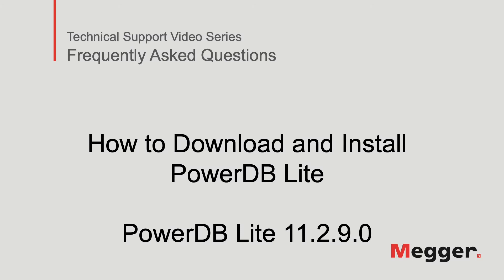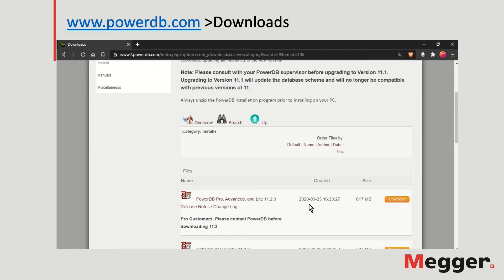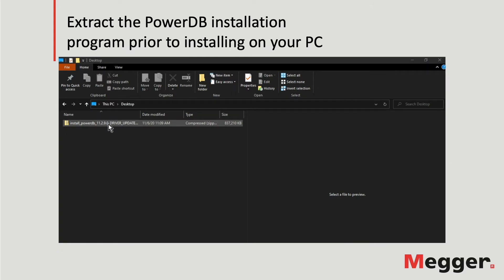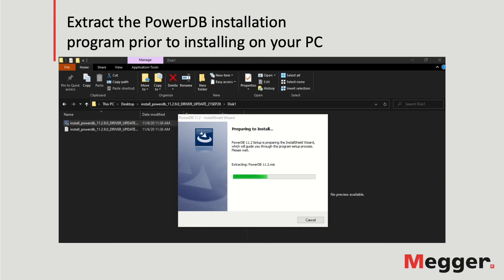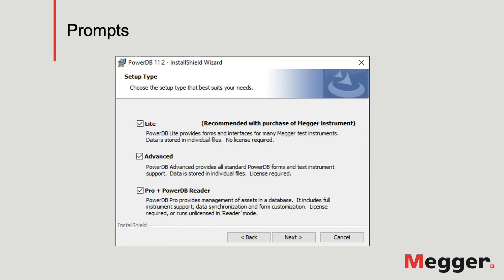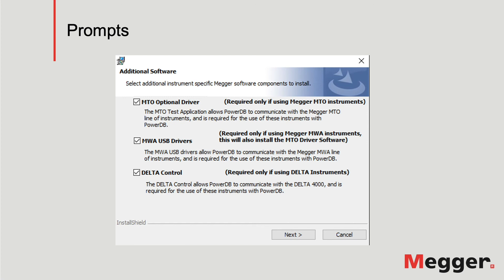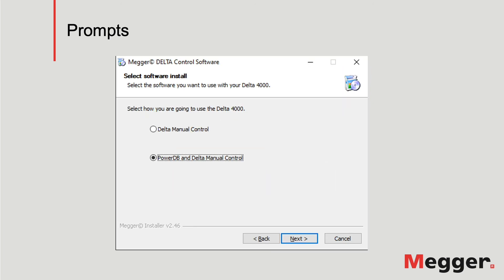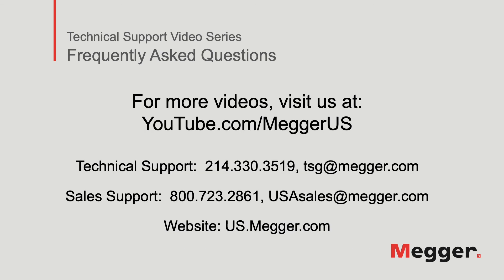Megger PowerDB: How to Download and Install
This video demostrates how to download in install the Megger PowerDB software.  The PowerDB software allows a user to connect to and control most Megger instruments, capture data while testing, and download test results.  Once a test, a data download, or a live capture of data has been paired with a corresponding test form within PowerDB, a report is ready to be printed and delivered.